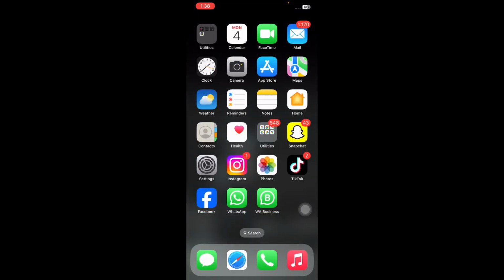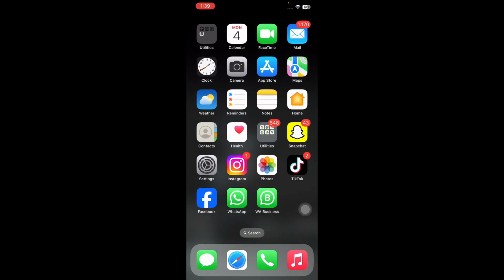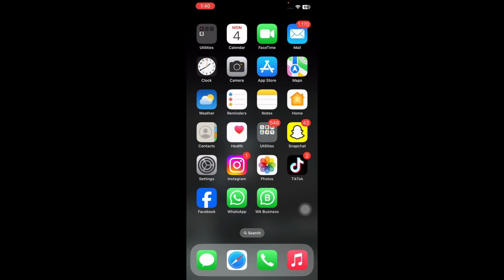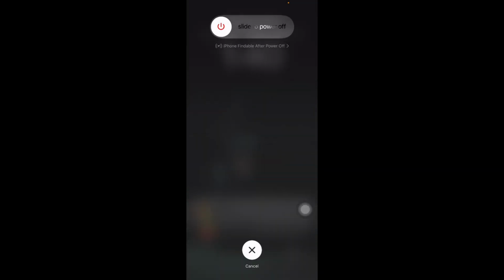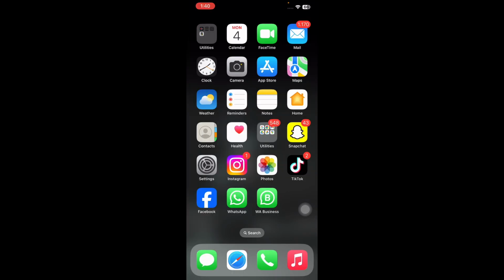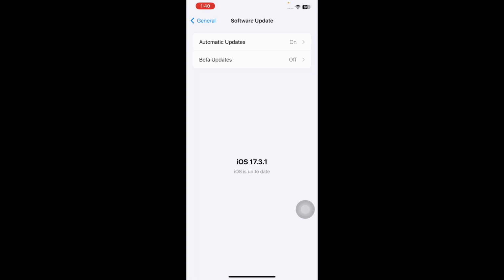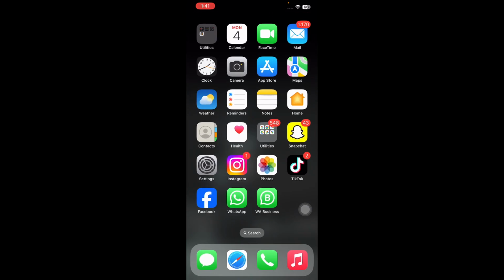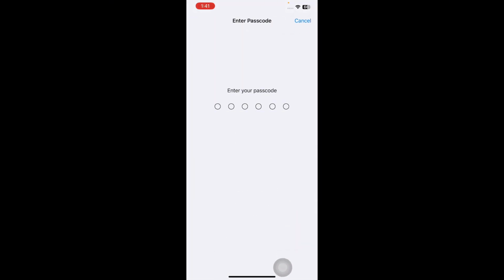How To Fix Wifi Not Showing Up On iPhone Or iPad